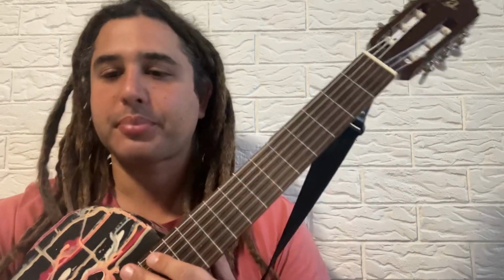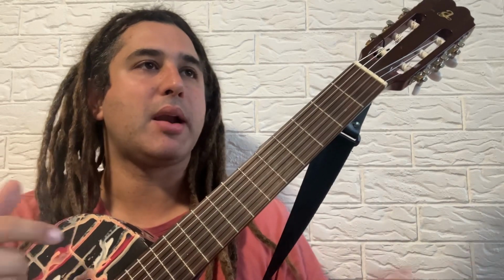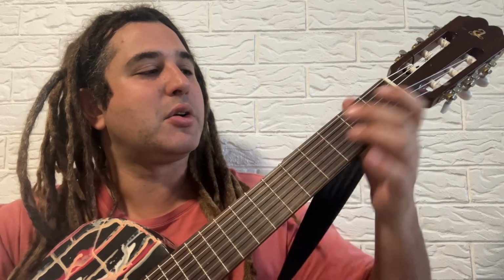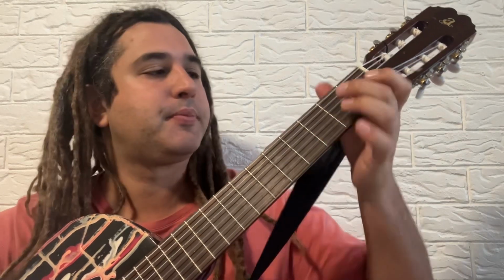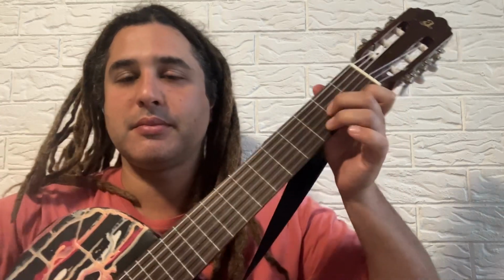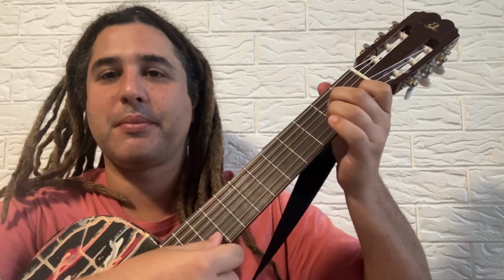Really fun and easy Spanish guitar song melody improvisation lesson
A very basic way to get you started playing Spanish guitar